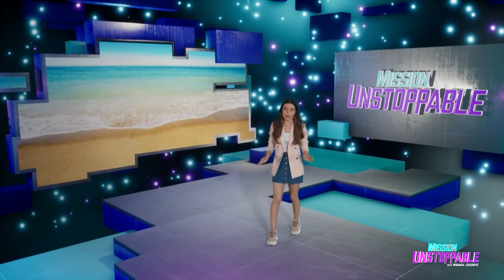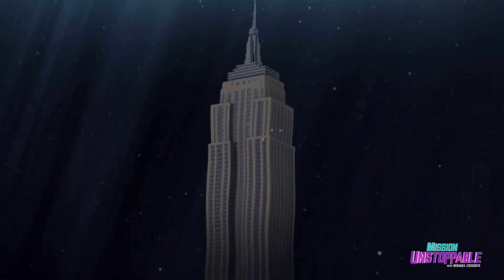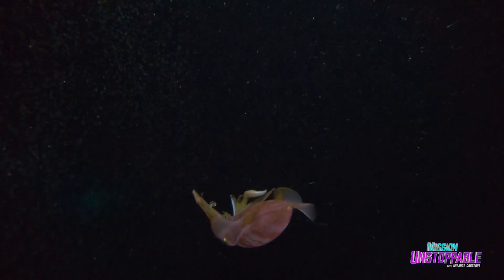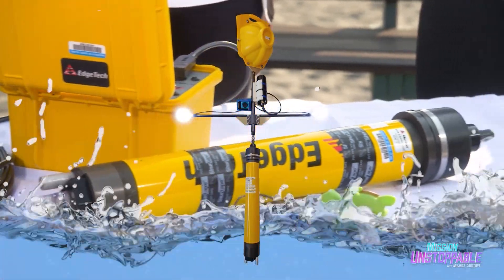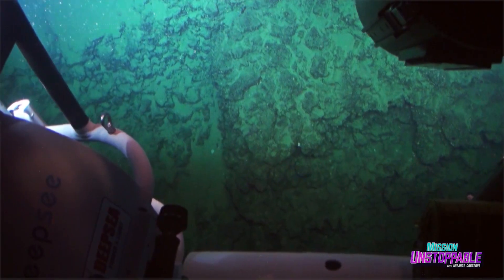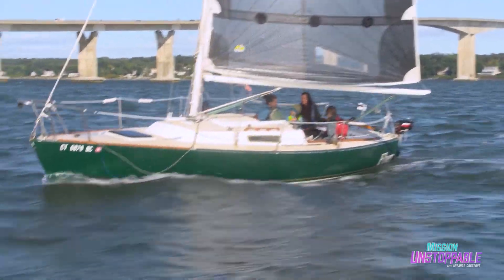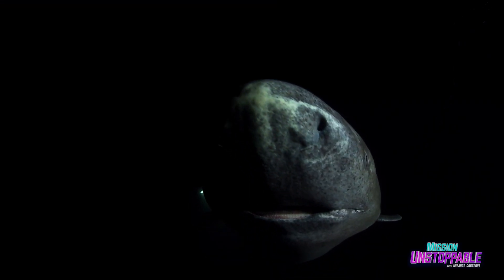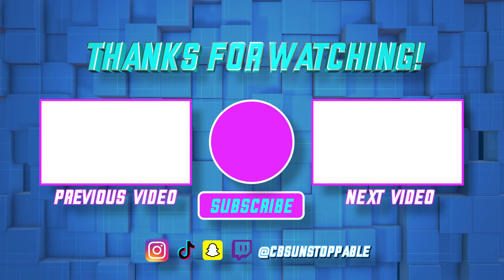What Mysteries Does the Deep Sea Hold? | Mission Unstoppable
What mysteries 🔍does the deep sea hold and how can we find them? Marine explorer🧭 Katy Croff Bell shows us some of the tech they use to explore the deep ocean!